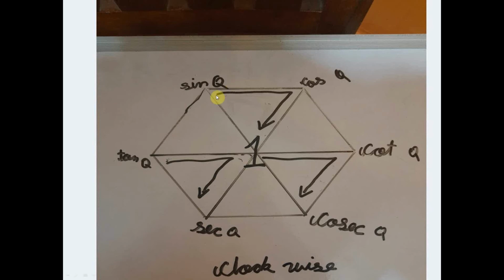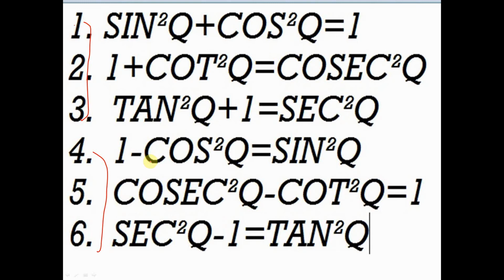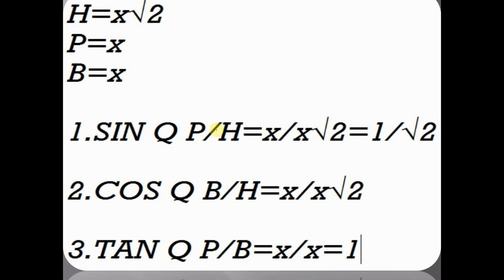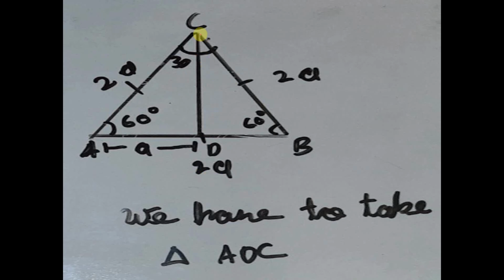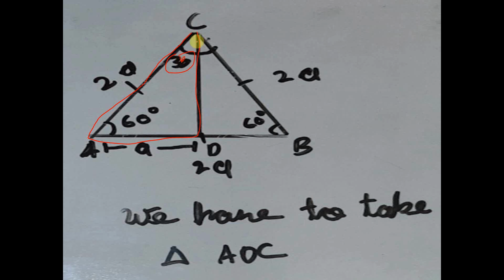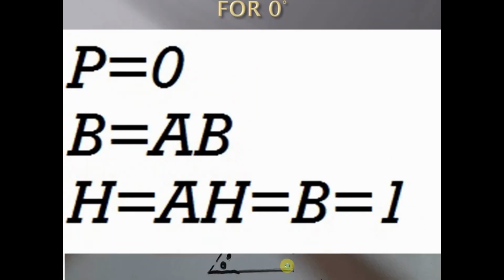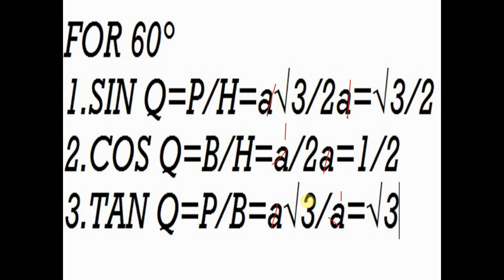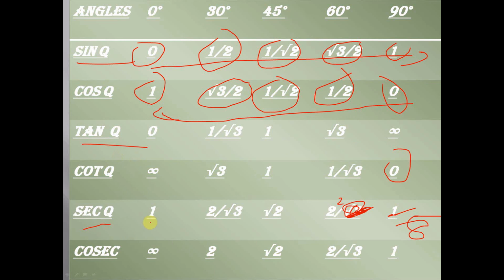TRIGONOMETRY CLASS 10 PART 2